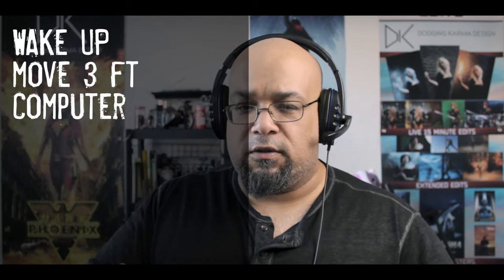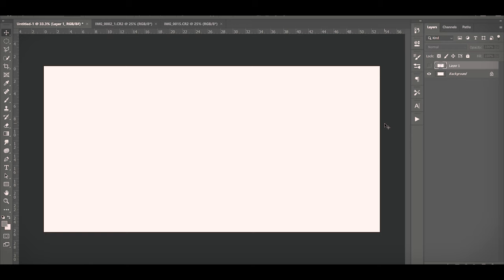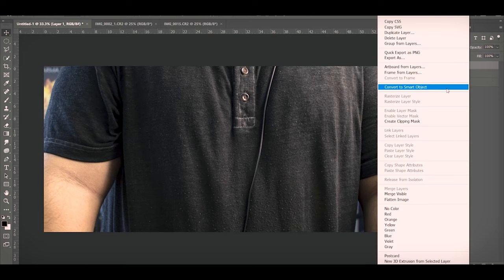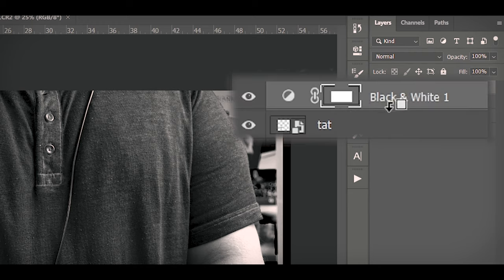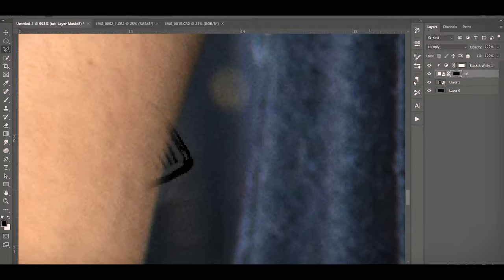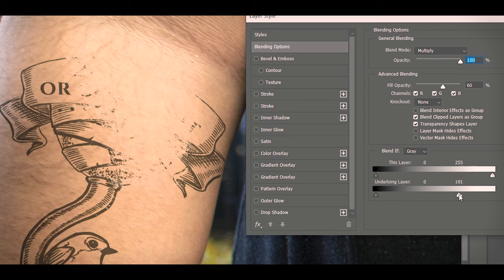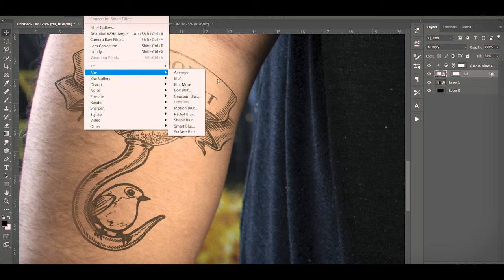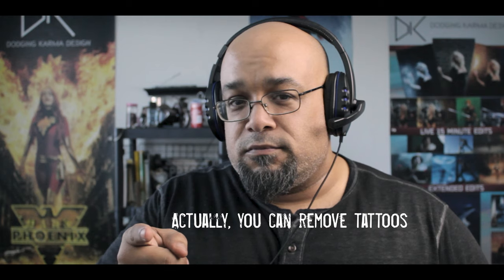Making Tattoos Look Real in Photoshop | Easy Tutorial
How do I place a realistic-looking tattoo on myself in adobe photoshop cc 2020? Damn good question Billy!

As I work from home I am limited on time and the ability to be over-animated. However, what we don't want looking animated Is your tattoo.

How to make your photos pop!

ETSY SHOP: Home for custom textures and services such as cosplay edits and photo retouching!

REMEMBER, BE GOOD OR GOOD AT IT!!